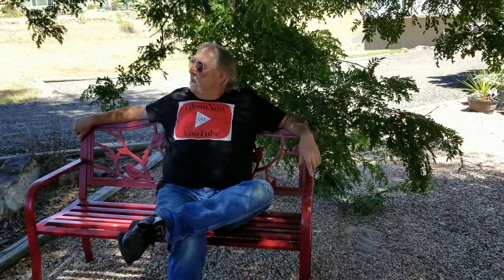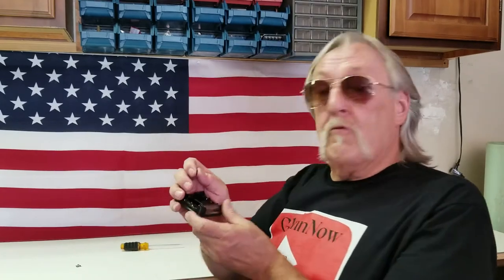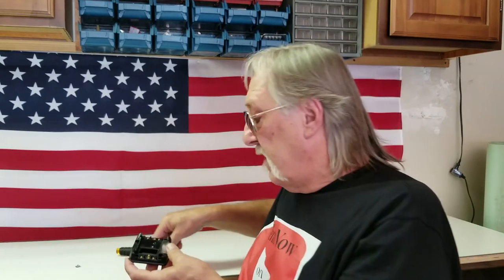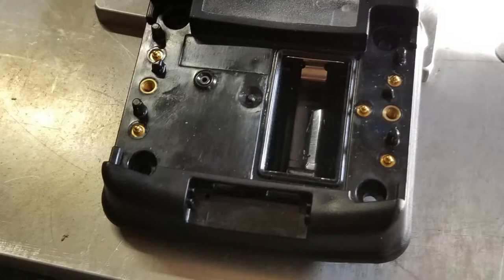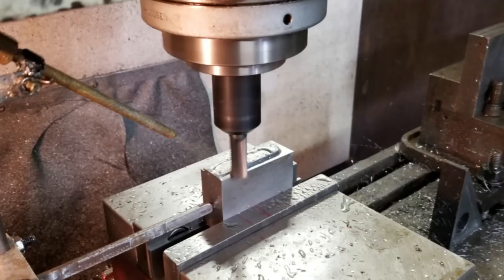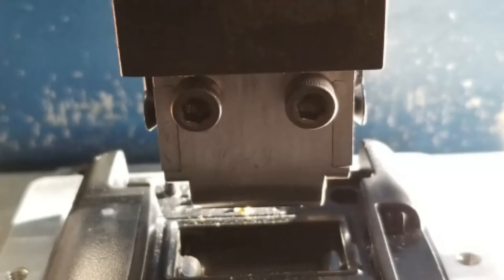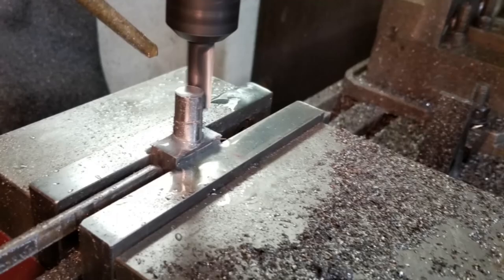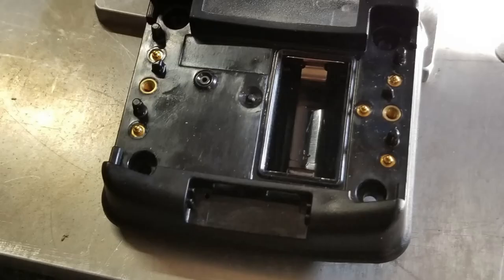The Still Shot Project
I called this Home Shop Machining Video " The Still Shot Project" Well, because it was made up of still photos. It's a Tooling job that I designed and built.  I hope you enjoy this video.